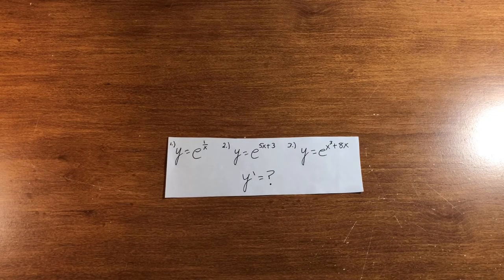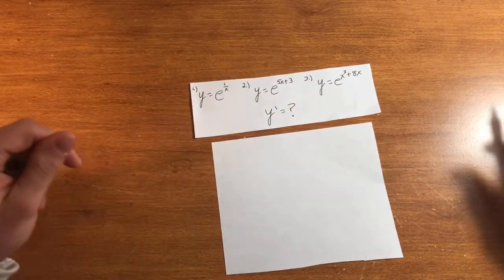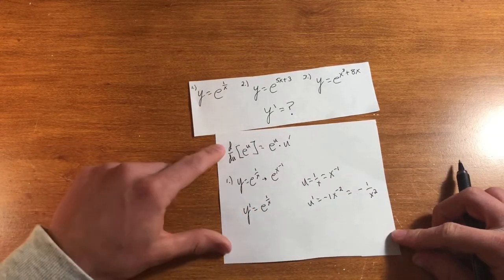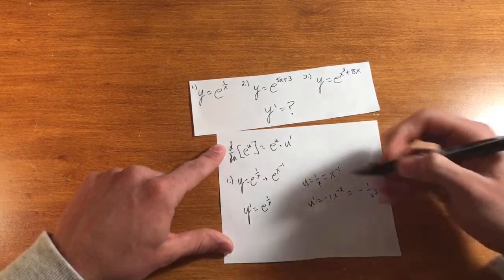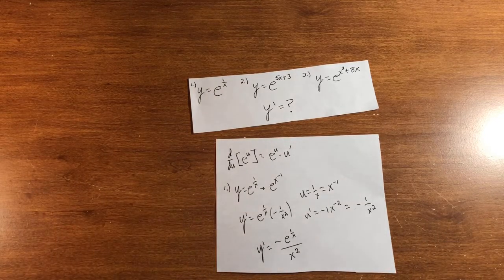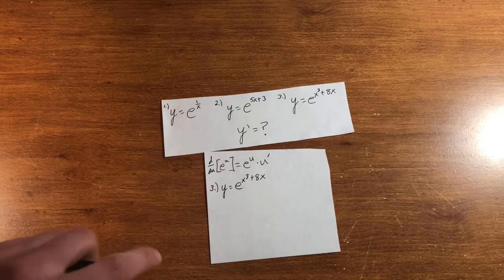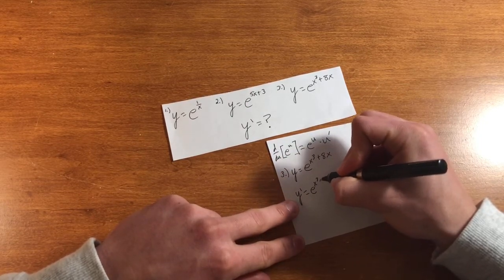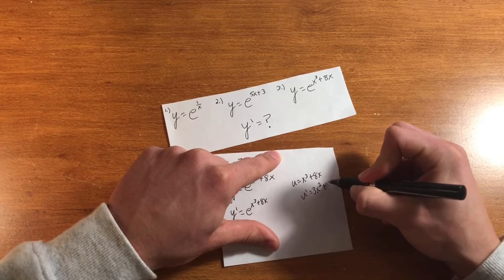Differentiating Exponential Functions with Base e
In this video, I go through three example problems in which I differentiate exponential functions with base e. I hope this helps and if you have any questions I would be more than happy to help!